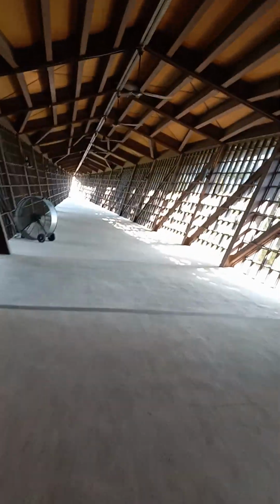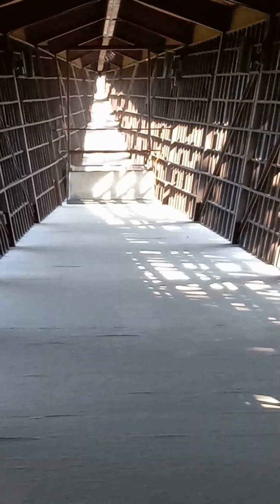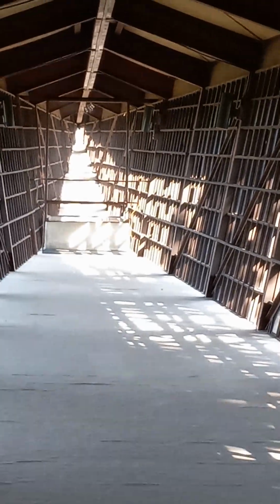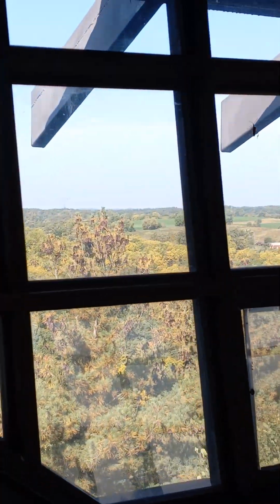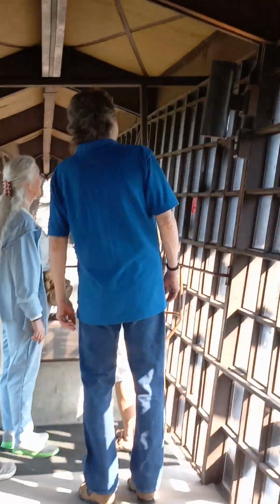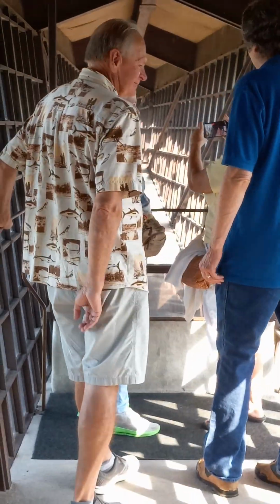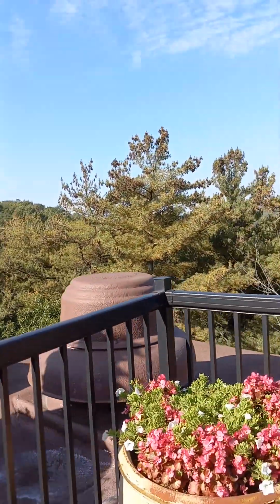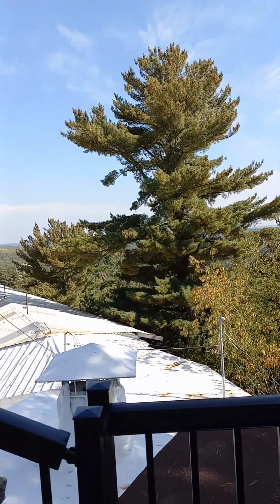10/1/23 The Infinity Room - The House On The Rock - Spring Green, WI